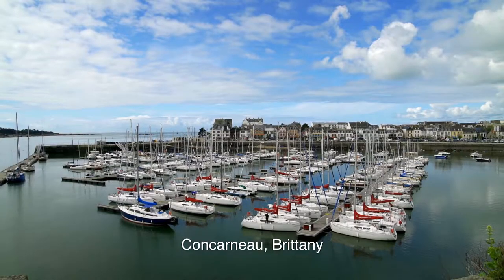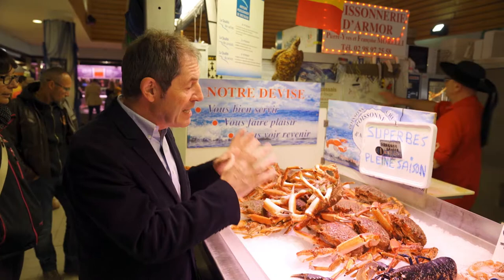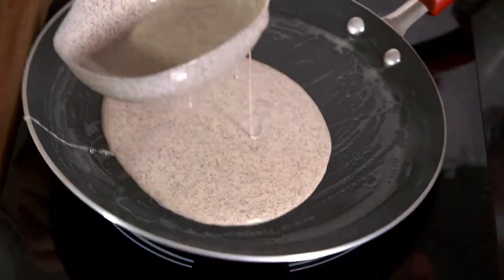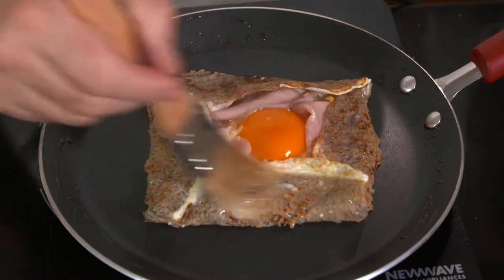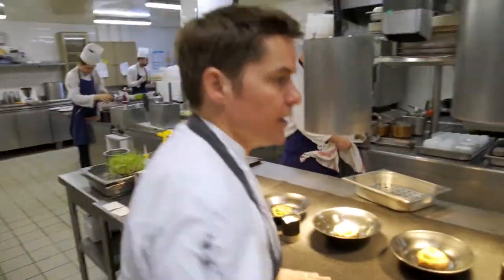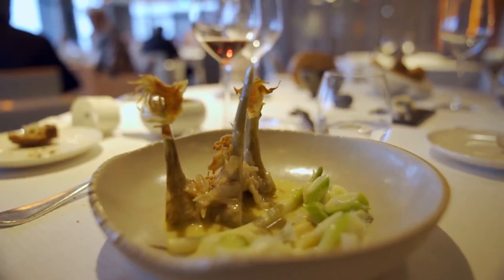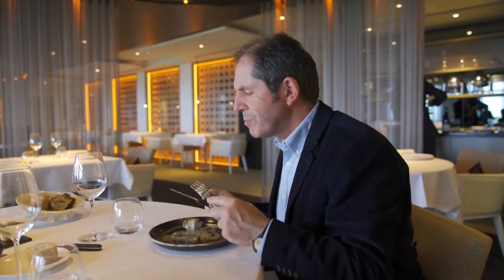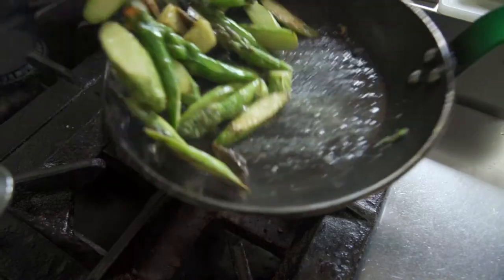Taste Le Tour with Gabriel Gate S14 278 Breton Buckwheat Galette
Tour de France stage 5 Wednesday 11- July
Lorient – Quimper
Breton Buckwheat Galette
Galette Bretonne à la Farine de Sarrasin